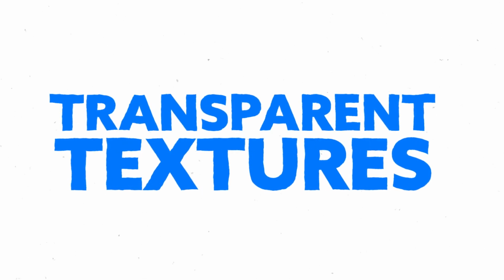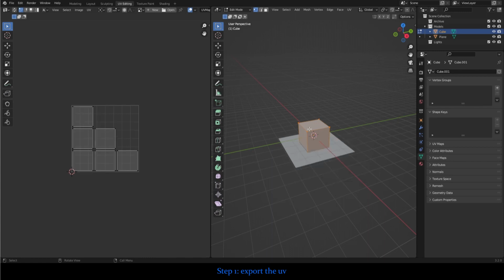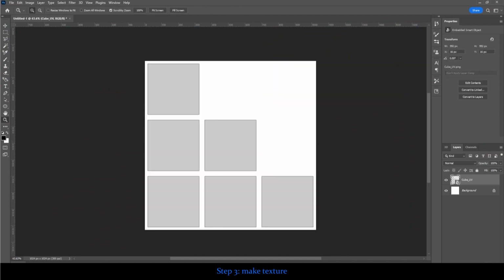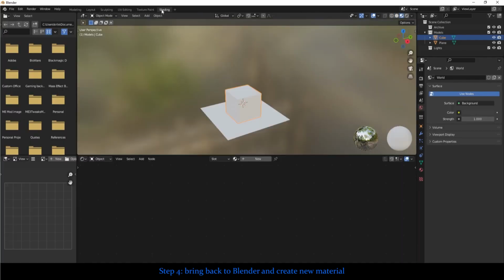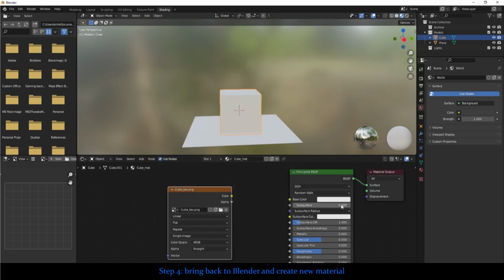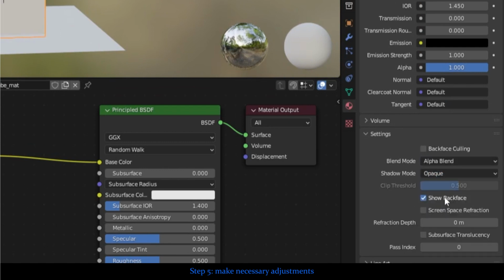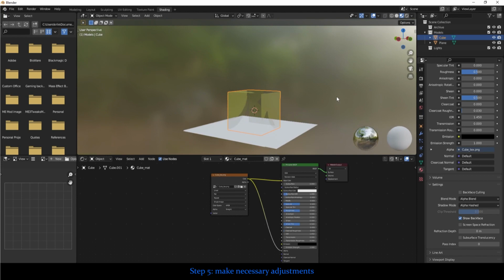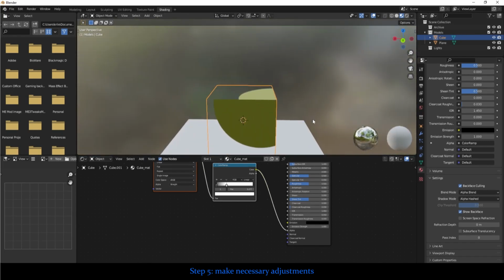How to Make Textures Transparent in Blender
I teach you how to quickly make transparent textures using Blender, alpha, photoshop, and png image.